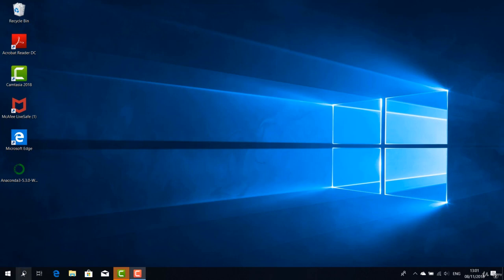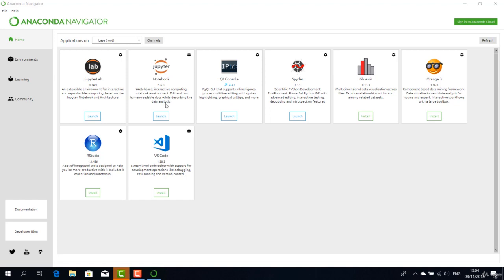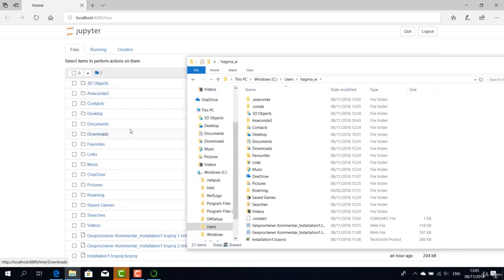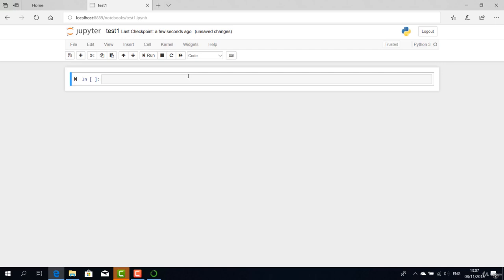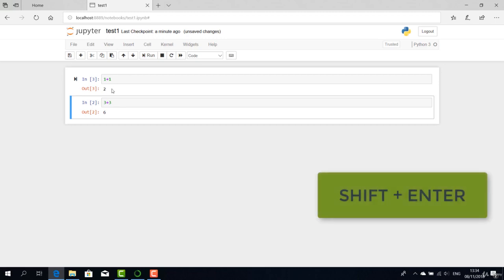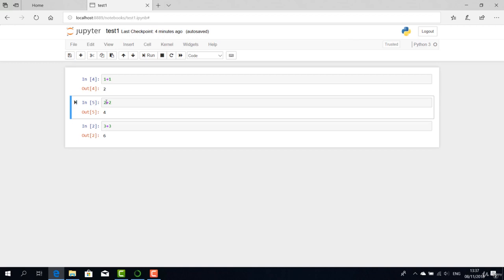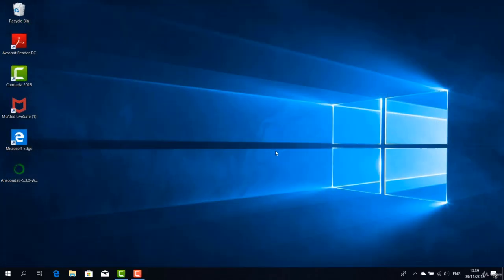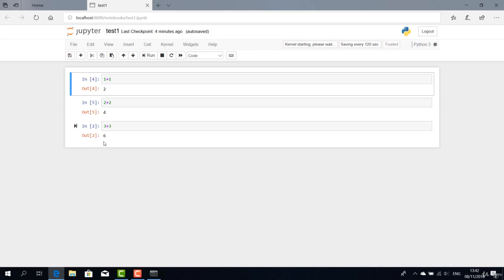Simulating Real World Problems with Python (3 Opening a Jupyter Notebook)